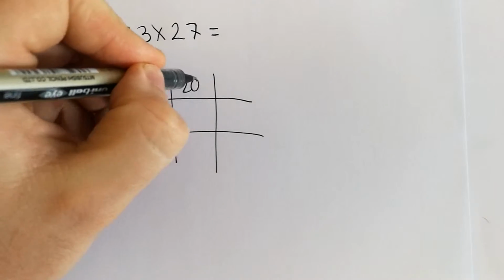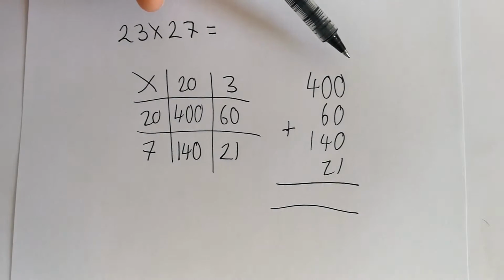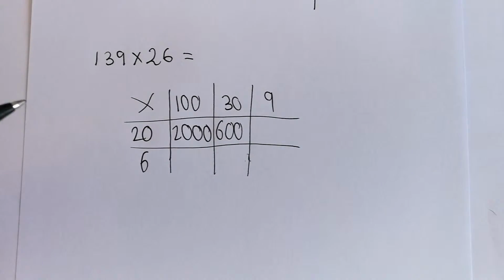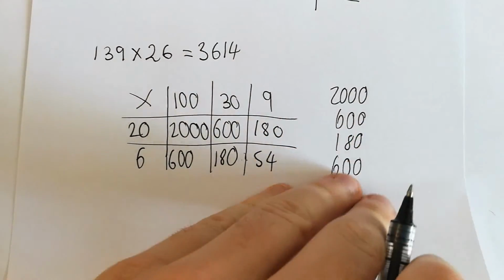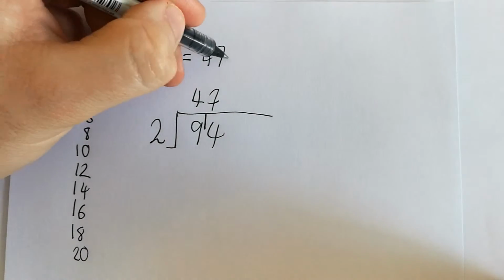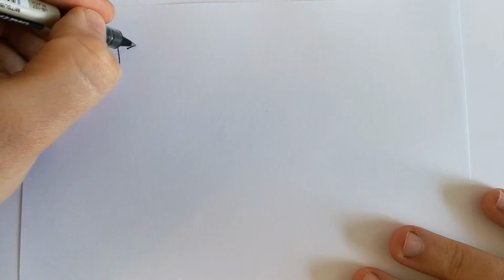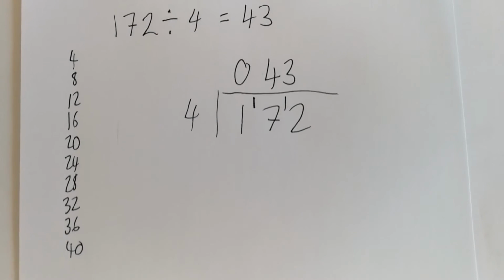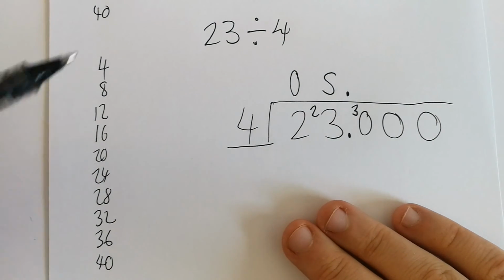02 intro: Learn how to multiply and divide including decimals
Learn how to multiply and divide including decimals